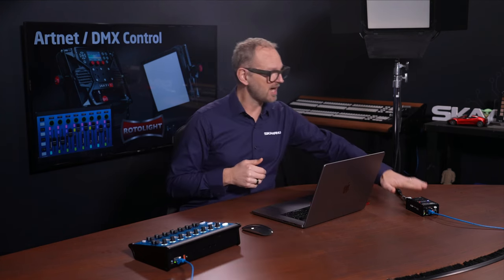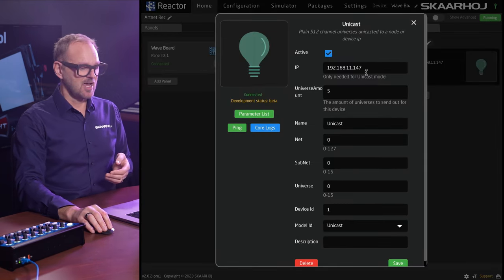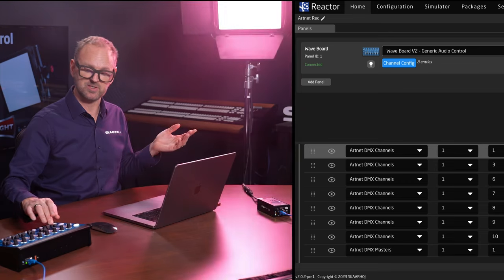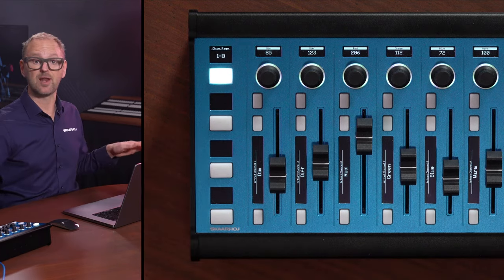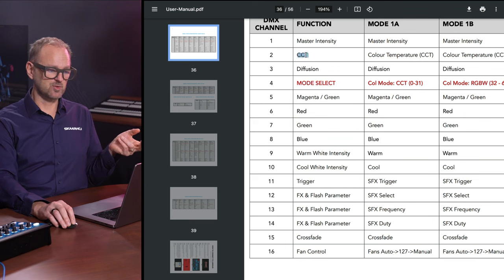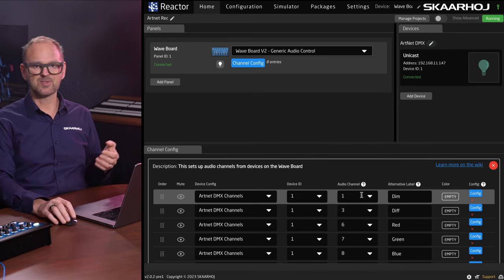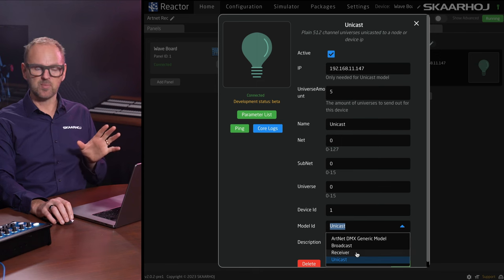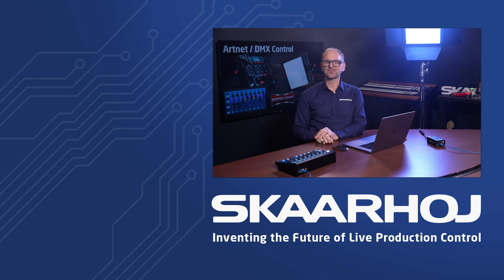Artnet & DMX Control with SKAARHOJ Wave Board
Lighting control with the integration of Artnet, DMX, and the SKAARHOJ Wave Board! This video starts with an introduction to Artnet and DMX, followed by detailed guides on configuration in Reactor, setting up DMX channels, and mixing and matching devices. Learn to identify DMX channels from manufacturers manuals, set up an Artnet node in Reactor, and understand the Artnet parameter list from the device core. This video is an essential guide for anyone looking to streamline their lighting control setup using WaveBoard.

0:00 Intro to Artnet and DMX
0:45 Configuration in Reactor
1:30 Setting up DMX channels in Reactor
2:32 Mix and match devices
3:37 Identifying DMX channels a given DMX device
5:19 Setting up an Artnet node in Reactor
6:27 Artnet Parameter list
6:49 Ending